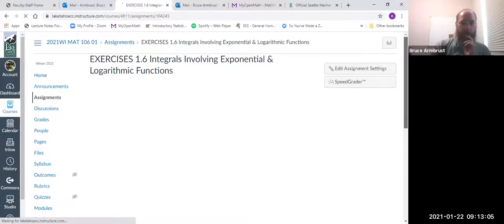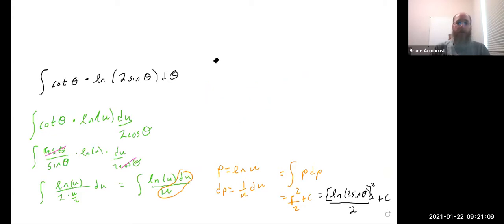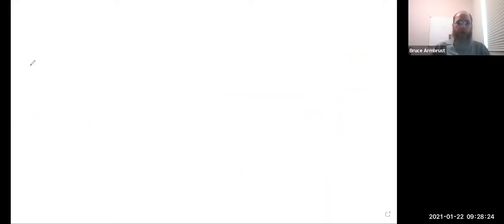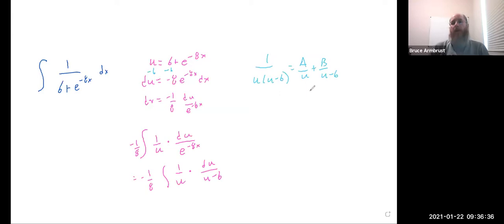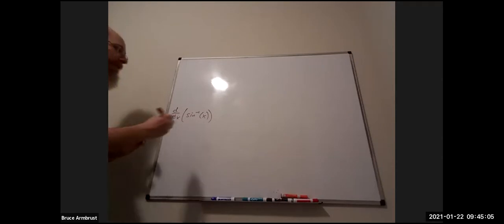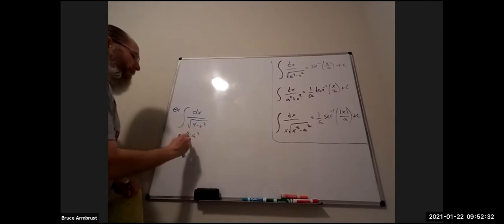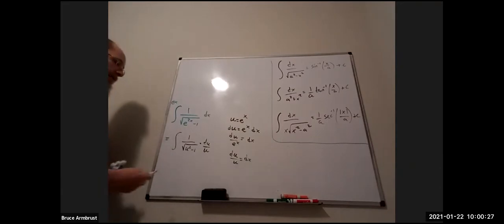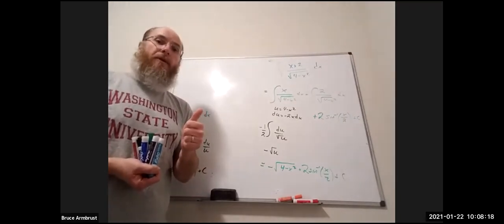Mat 106, Friday, January 22, 2022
Topics include integrals that lead to inverse trig functions.